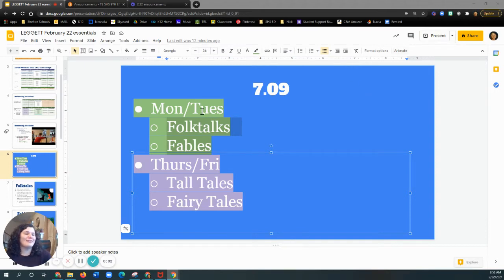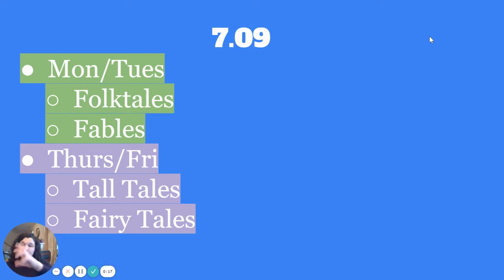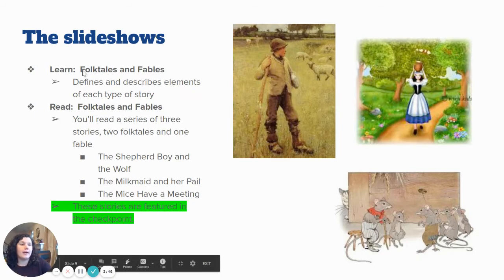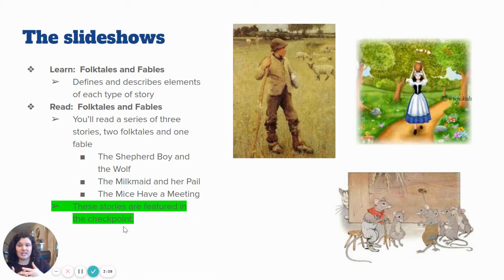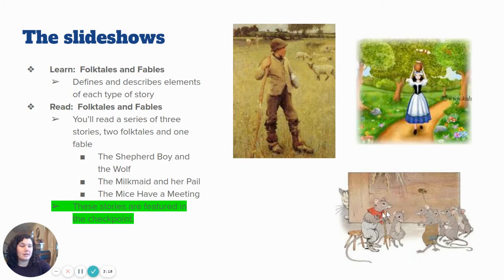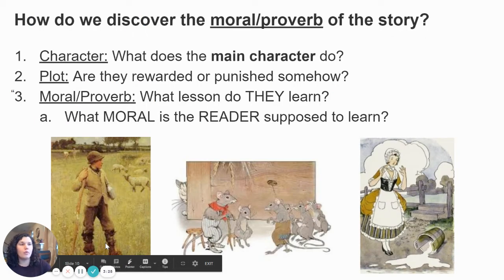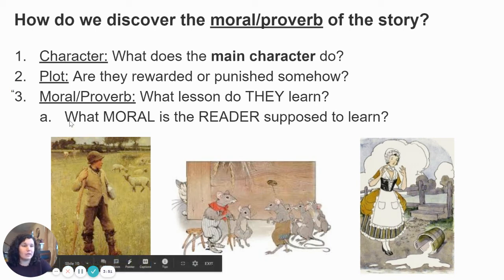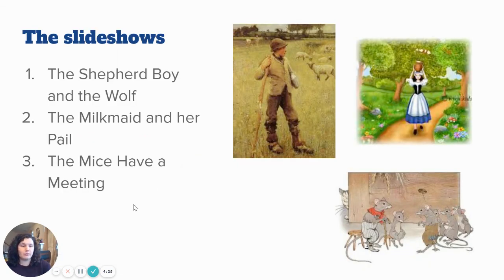Folktale/Fable Intro Lesson